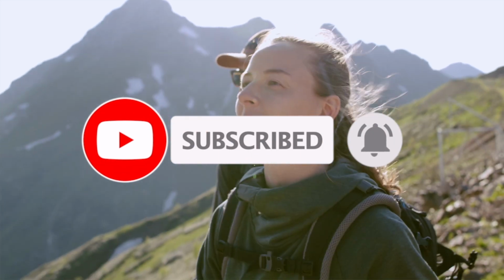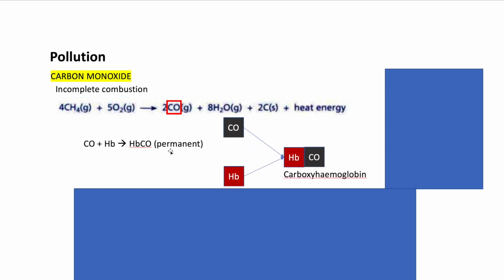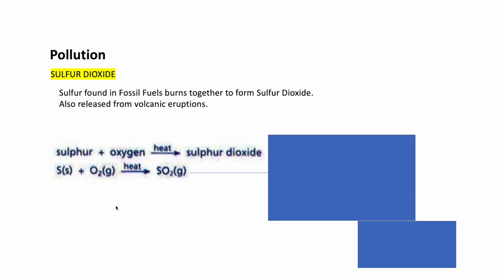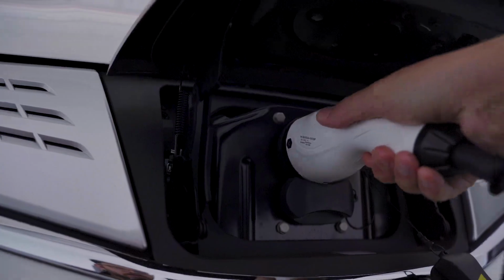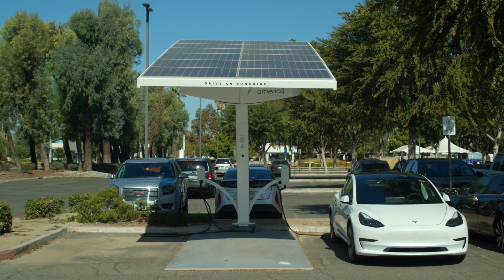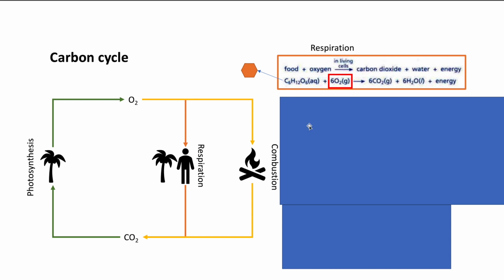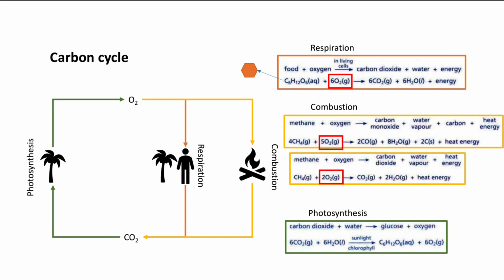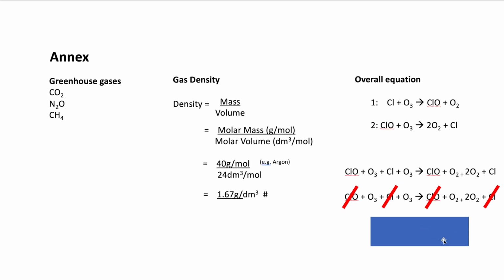ATMOSPHERE AND ENVIRONMENT | N Level | O Level | Pure Chemistry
Understanding our atmosphere and how to care for it.
Happy Lunar New Year 2023!
Wishing all viewers good luck, health, success, and happiness!

0:00 Intro
0:19 Constituents of Air
0:56 Pollution
2:57 Acid rain
3:48 Ozone
4:53 Catalytic converter
5:24 Flue gas desulfurisation
5:44 Carbon cycle
7:40 Annex